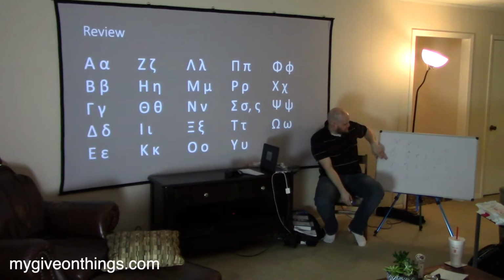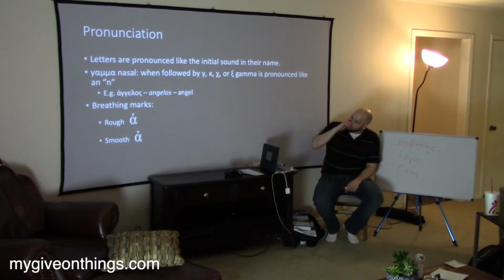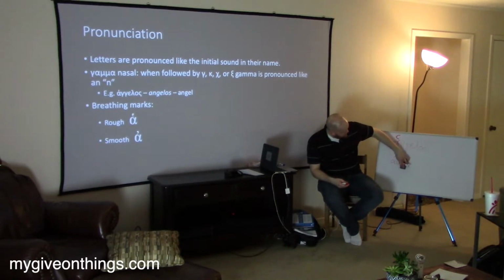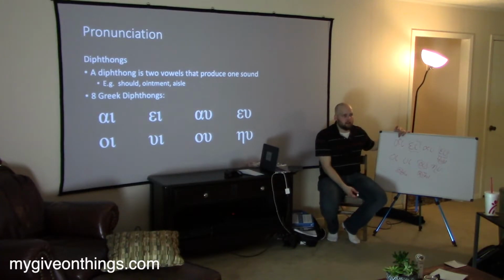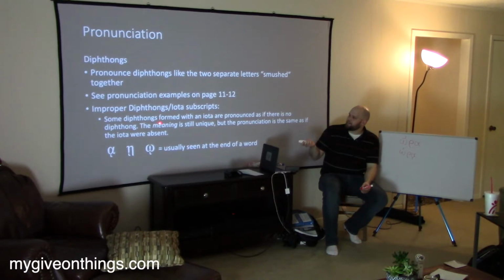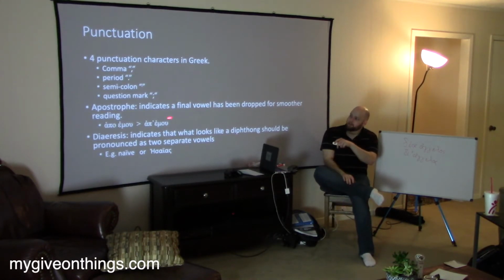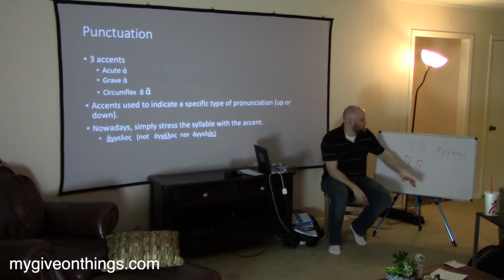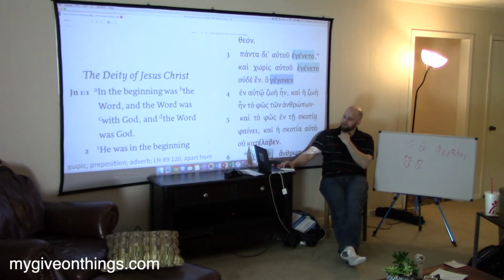Greek 2020 Lesson 2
Lesson 2, Pronunciation, Punctuation and Syllabification